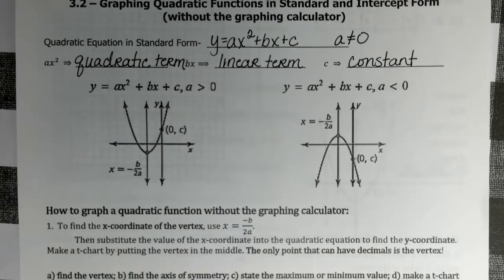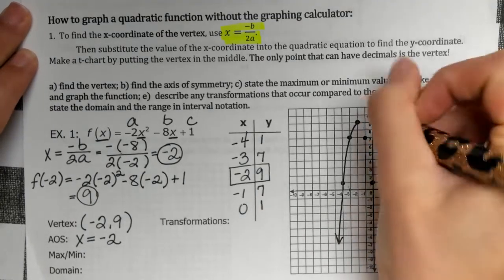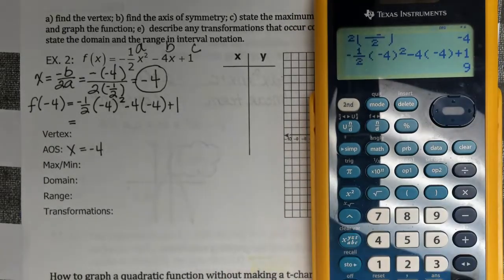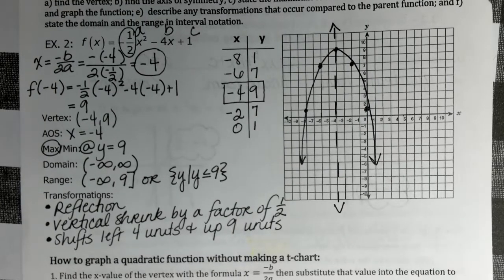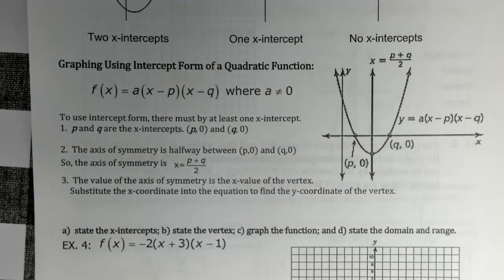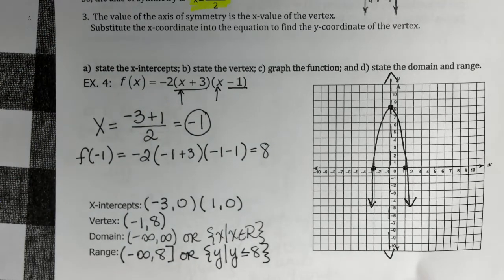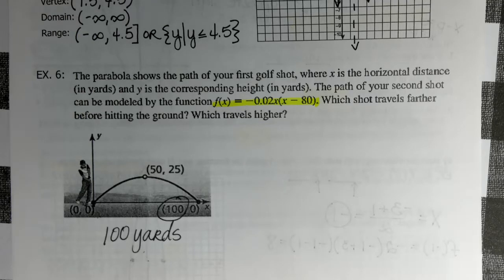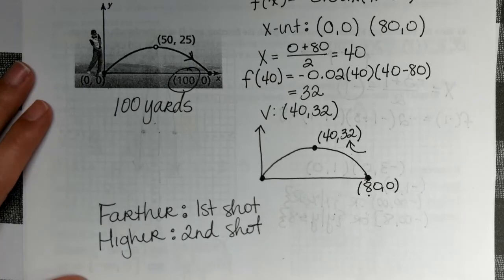Pre AP 3.2 Notes